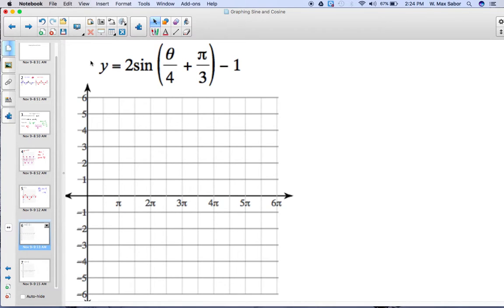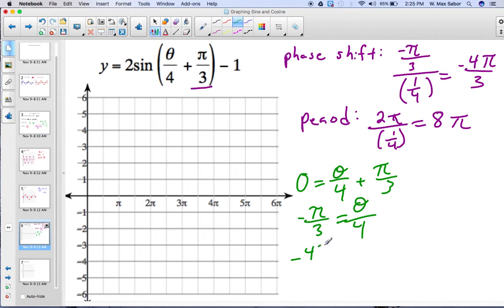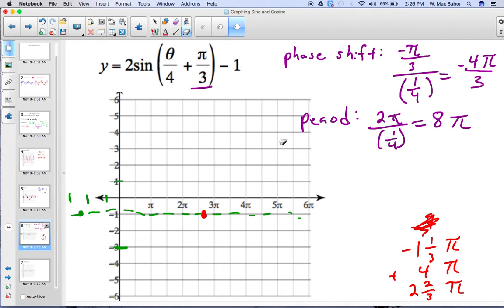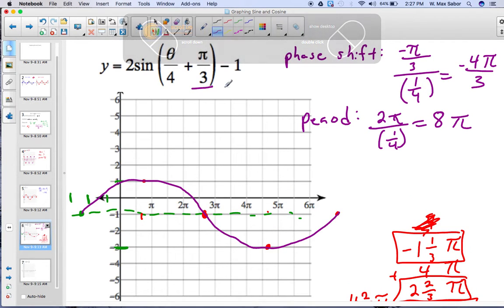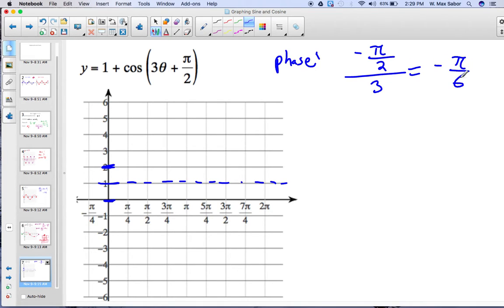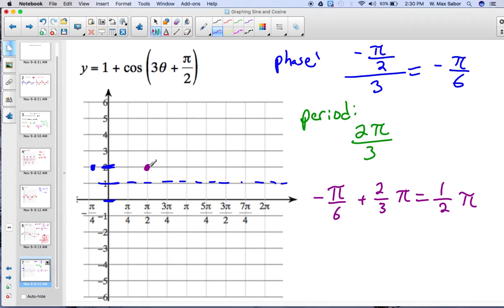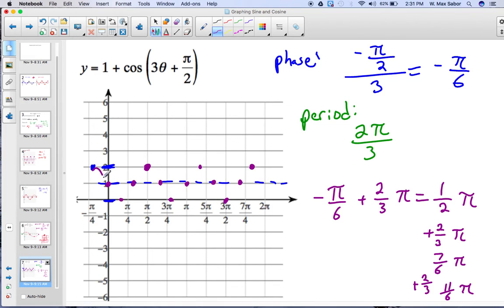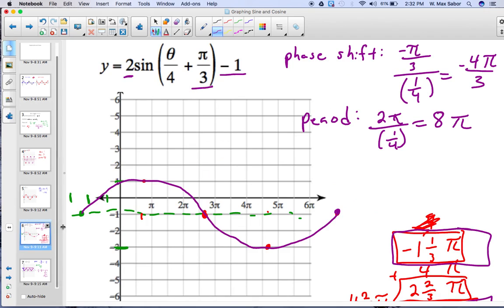P4.f (2/2) Graphing Sine and Cosine with Phase Shifts